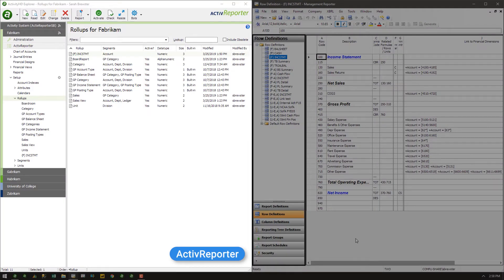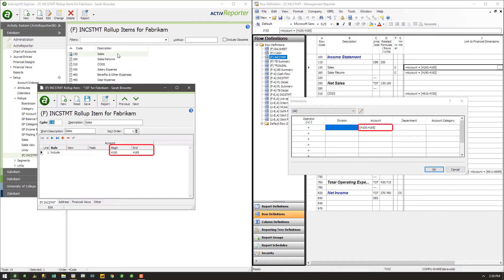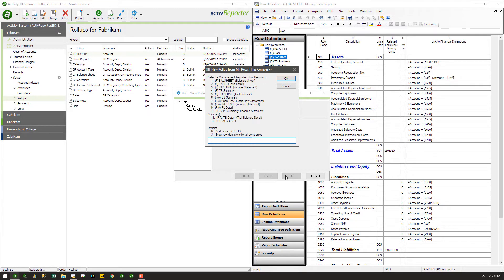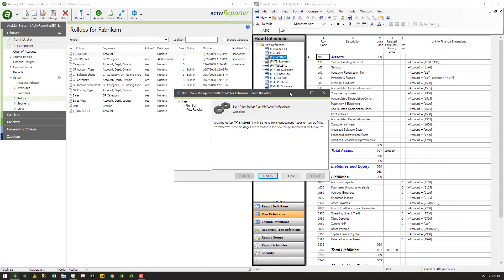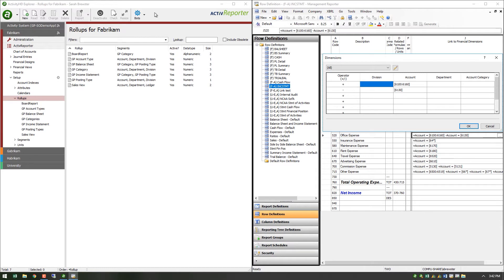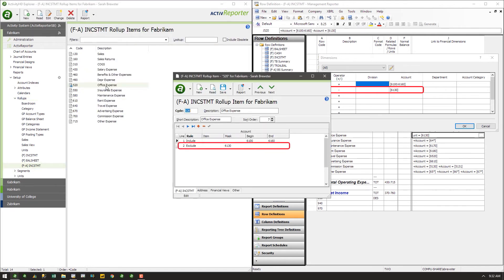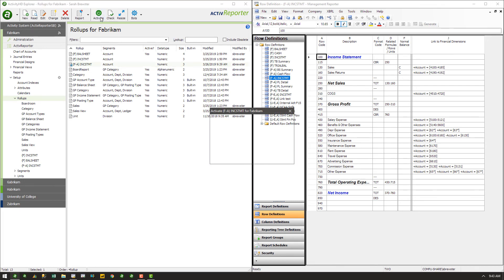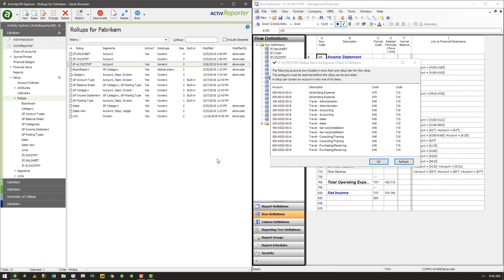ActivReporter - Creating ActivReporter Rollups from MR Row Definitions | AccountingWare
Automated process to migrate from Management Reporter.